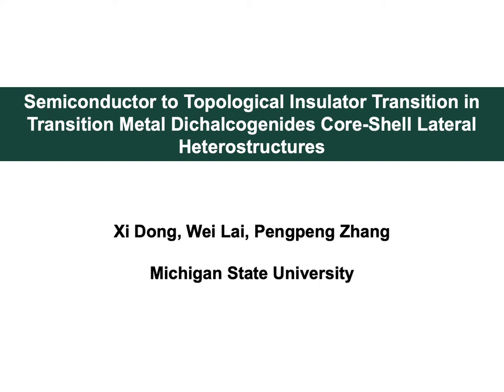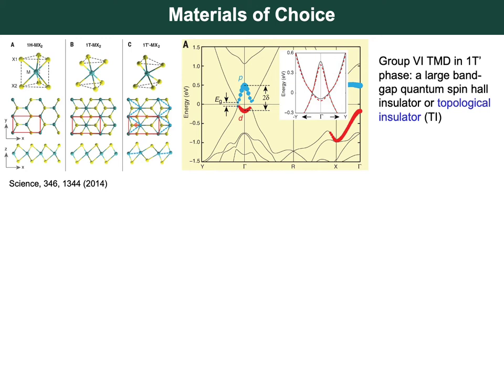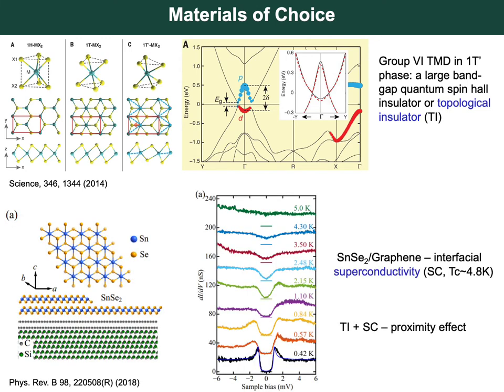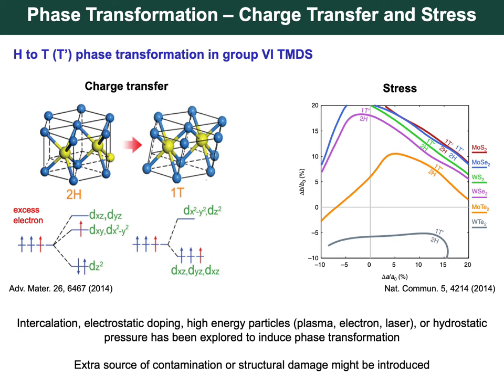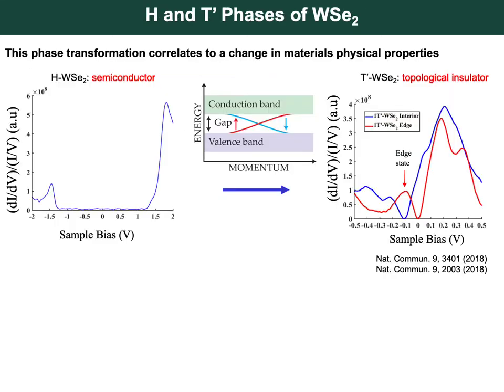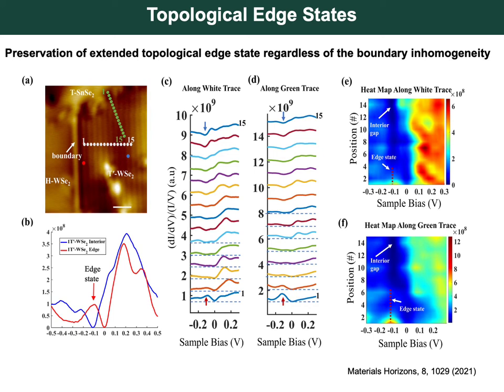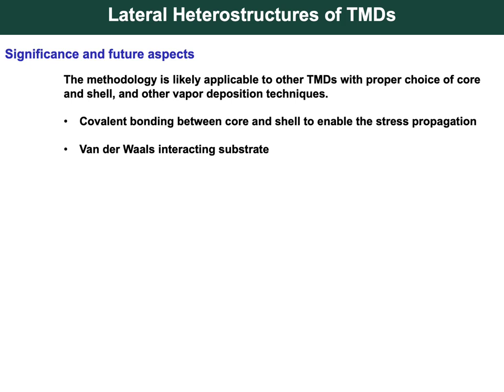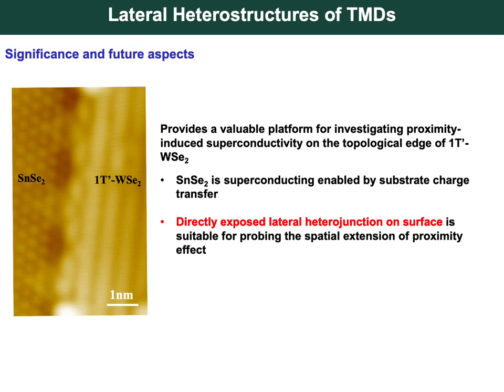Semiconductor to Topological Insulator Transition in Transition Metal Dichalcogenides Core Shell L